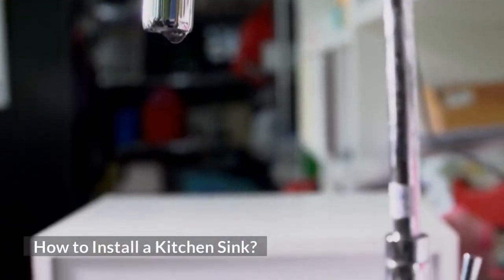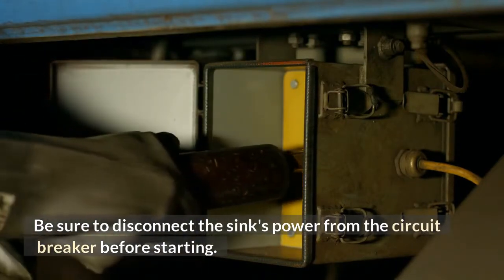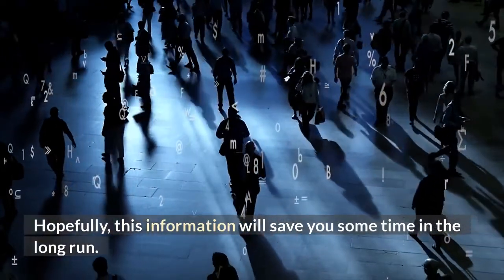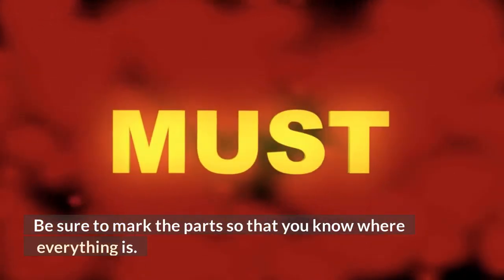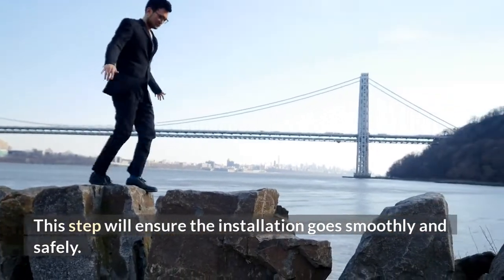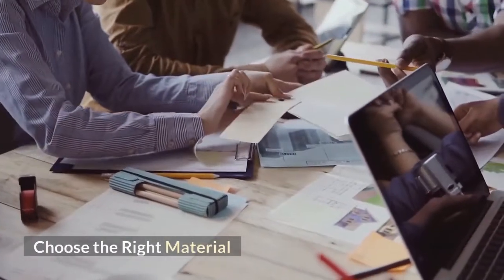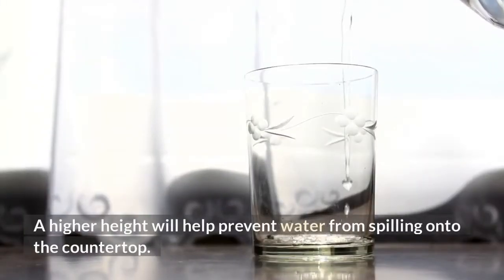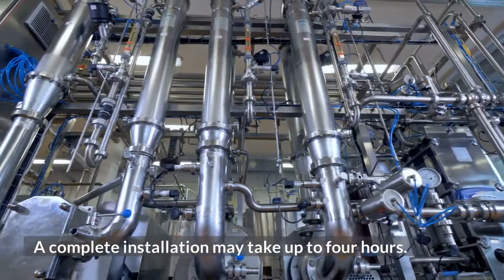Kitchen Sink Installation -Peerless Plumbing Company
If you want to know how to do a Kitchen Sink Installation, you will first need to measure the size of the hole for the sink. You should be able to find this measurement in the manual included with your sink. The rim should be approximately one and a half inches wide. To cut out the rim, you can invert the sink on a piece of cardboard and trace it. After tracing it, round off the edges.

When choosing a sink, choose one that complements the color scheme and aesthetic of your home. Some sinks have only one color, while others can have hue variations that make them difficult to coordinate with other components in the room. If you choose a double-bowl sink, it is important to consider the price tag, as double-bowl designs typically cost more than single-bowl sinks. But they're worth every penny!

It's best to hire a professional if you can afford it. Licensed plumbers can handle this project with ease. A qualified plumber will also be careful with the sink, so you don't have to worry about any malfunctions. Professionals can give your kitchen a brand new look and increase the efficiency of your sink, thereby providing comfort and convenience to the entire family. Once you've decided to hire a plumber, here are some tips to help you make your Kitchen Sink Installation as easy as possible.

After the drain is unplugged, the water supply should be shut off and a bucket placed underneath the drain to catch any excess water. Remove the old supply lines with a wrench and replace them with new ones. Remember to make sure the new ones fit the area under the sink. You should also install P trap PVC pipes and wall tubes. Always make sure to place caulk under the sink rim and half an inch away from the opening to prevent bacterial growth.